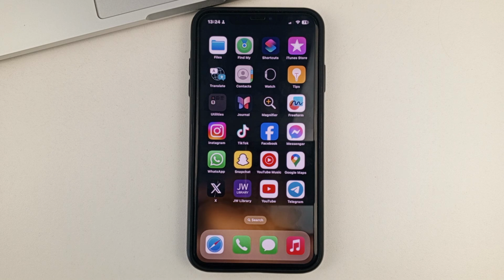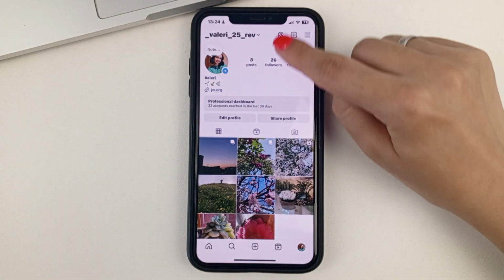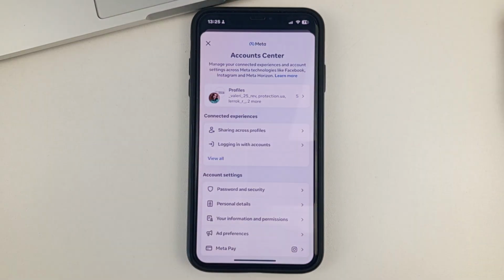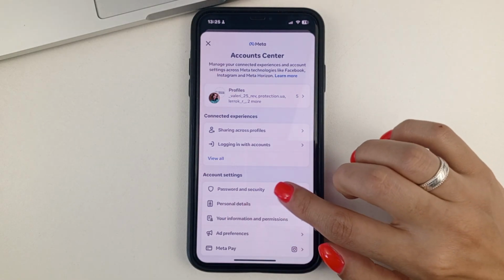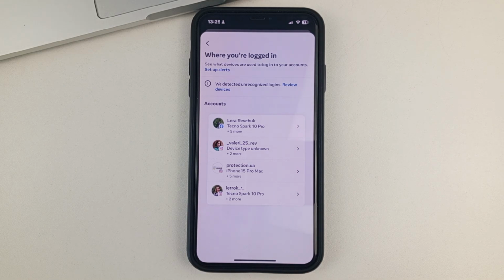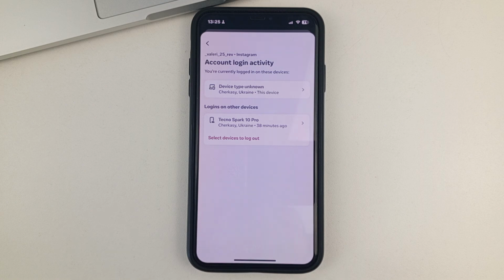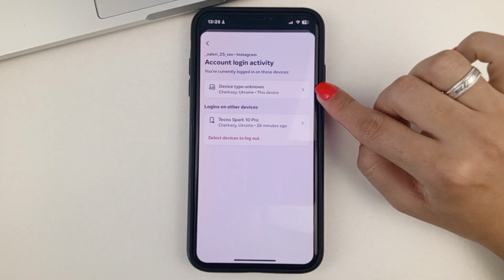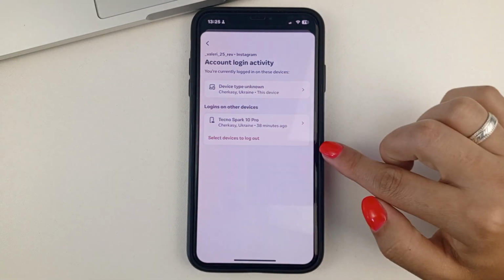How To Remove Devices Connected To Your Instagram Account - Full Guide